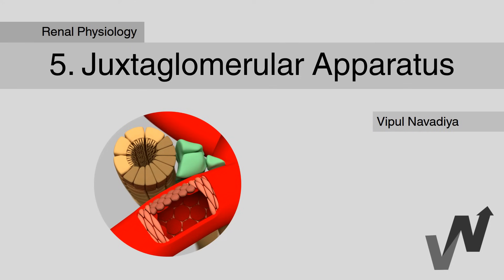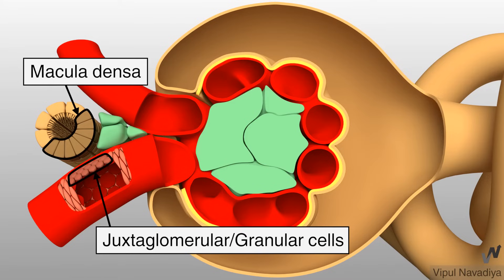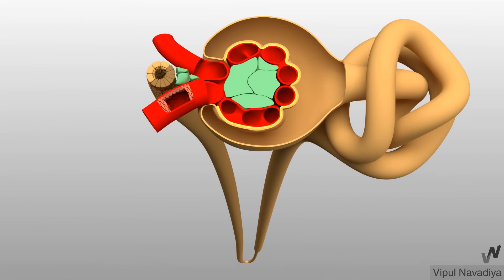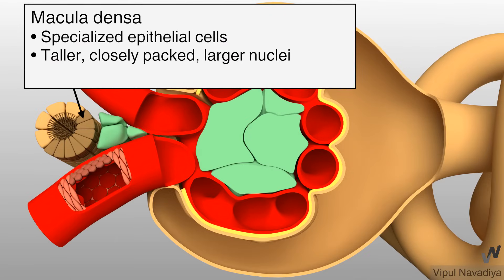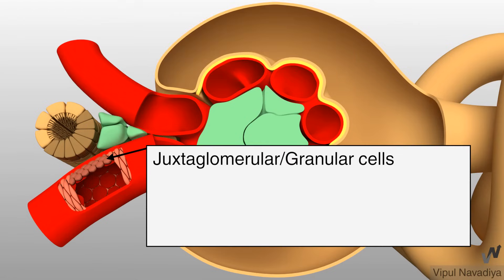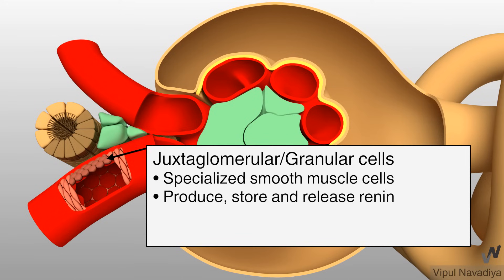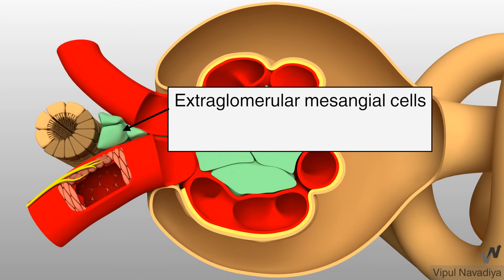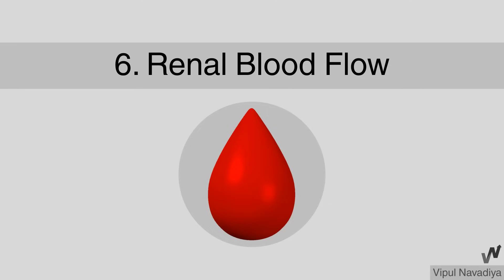05. Juxtaglomerular Apparatus [3D]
Video Summary:
Juxtaglomerular apparatus is collection of following groups of cells.
- Macula densa cells
- Granular cells
- Extraglomerular mesangial cells
Understanding arrangement of these cells will help you understand some of the very interesting concepts of renal physiology like how tubuloglomerular feedback mechanism works and how decreased body sodium level causes renin release, an effect mediated by macula densa cells.

Find related videos on Urinary system below:

Functional Anatomy of the kidney:
Juxtaglomerular Apparatus: current video